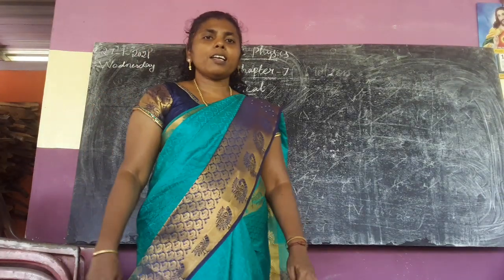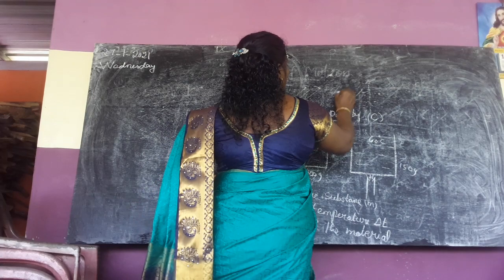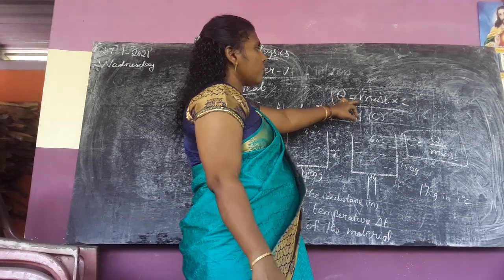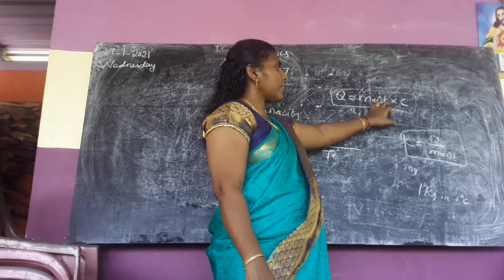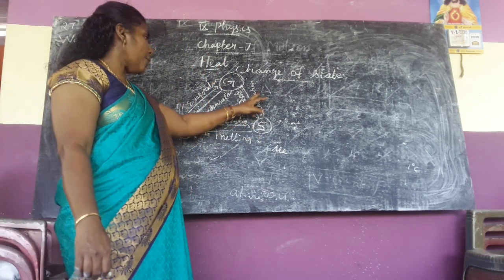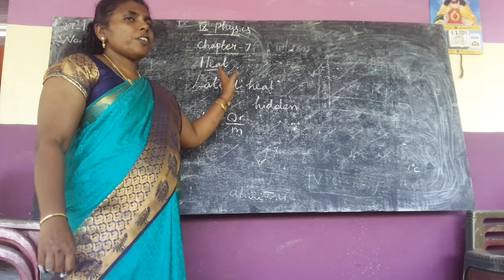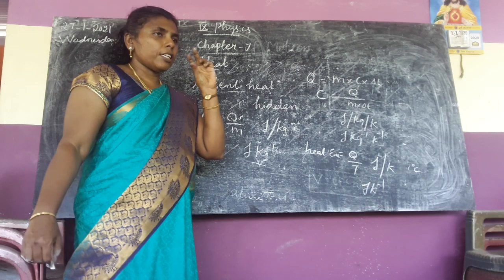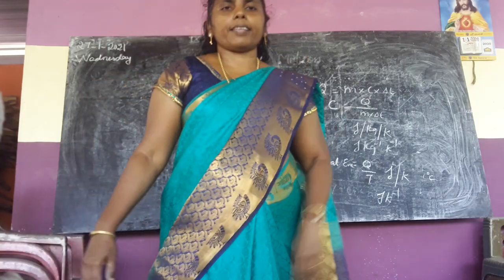GRADE 9 | PHYSICS | HEAT | 27.1.2021 | 11.20 AM